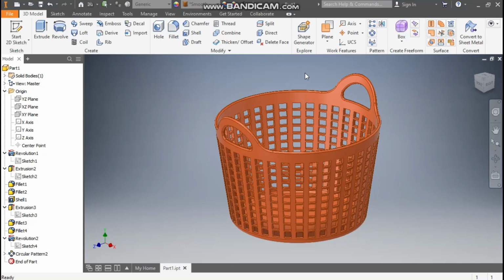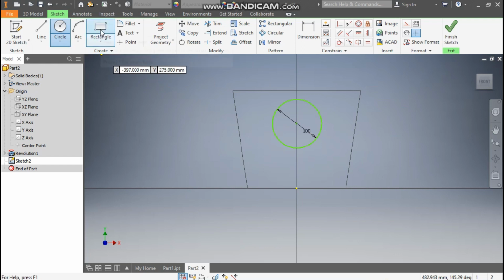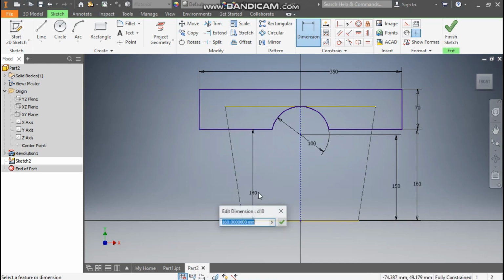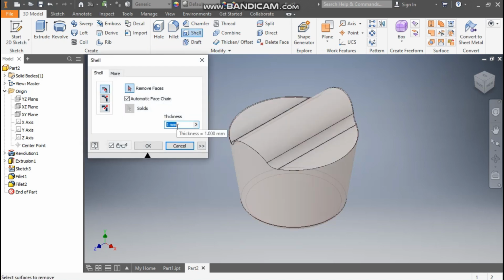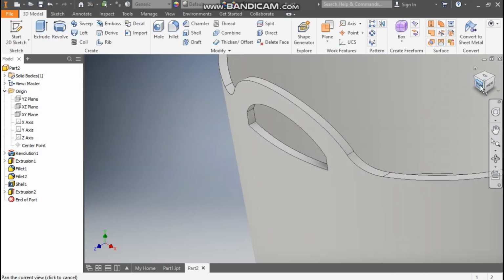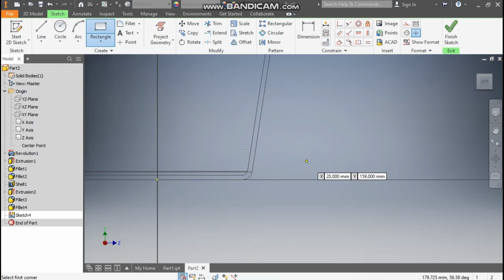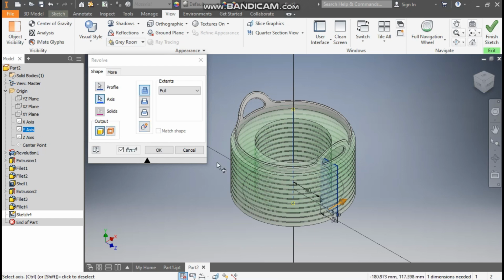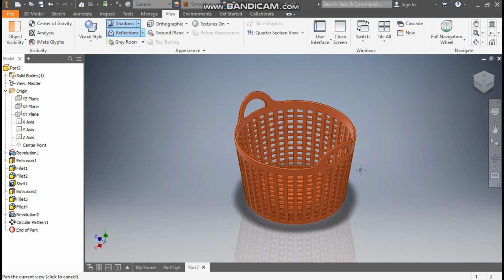Basket Design in Autodesk Inventor || Inventor 3d Cad Modeling || Inventor drawings Tutorials